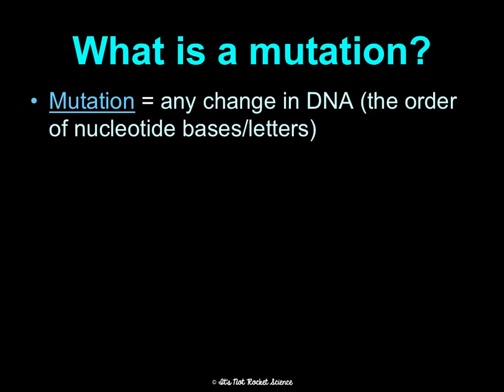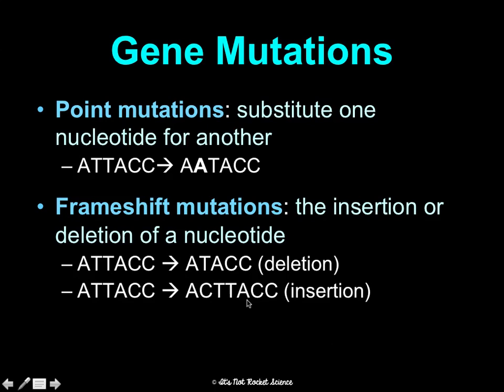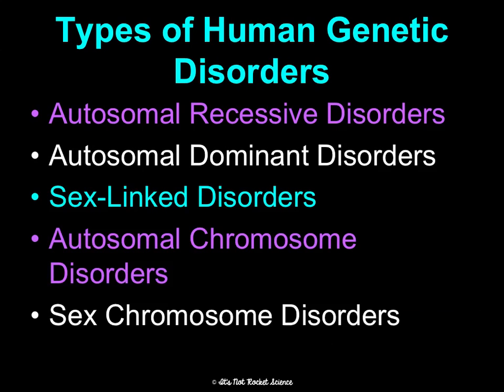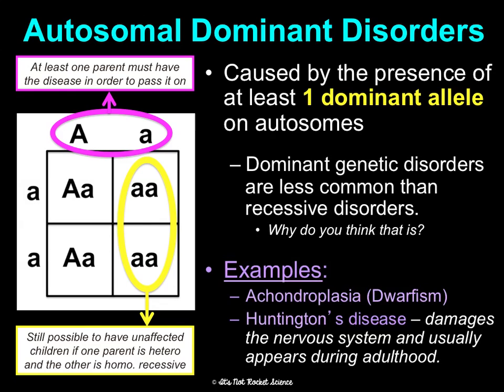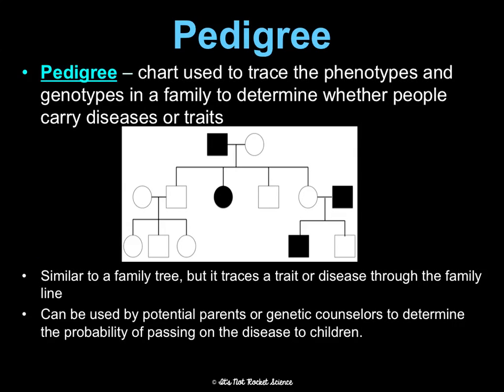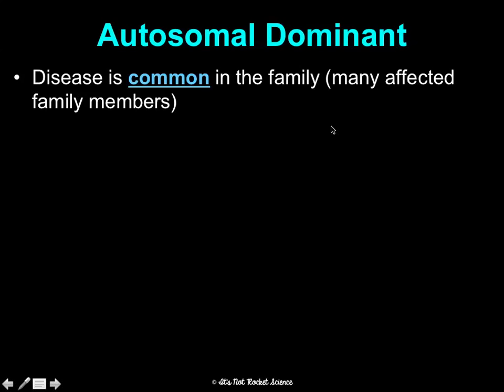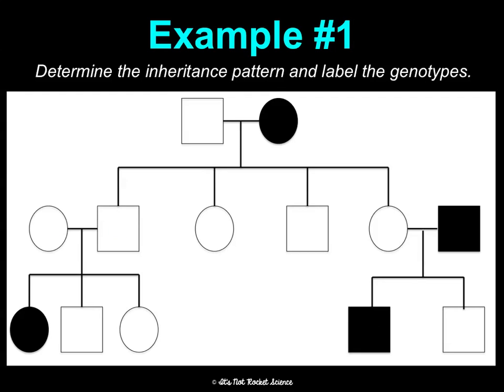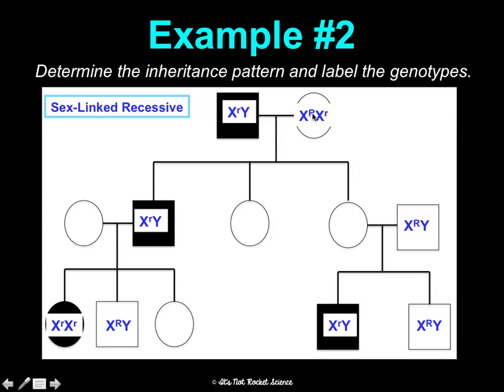(OLD) Unit 5 Mutations and Pedigrees Notes